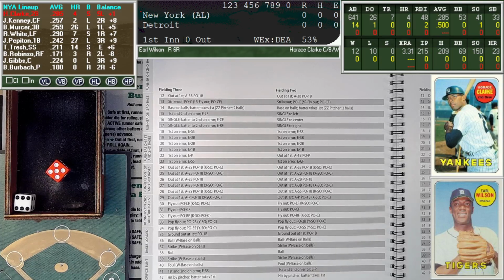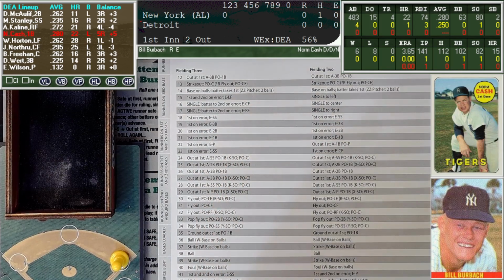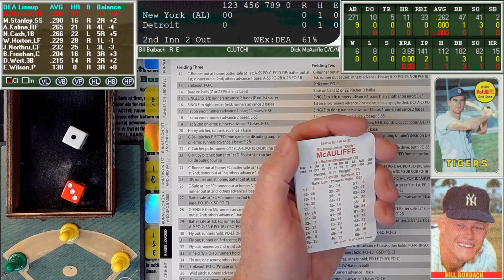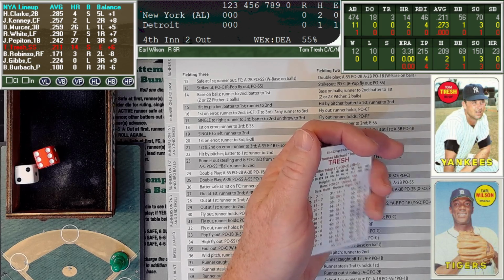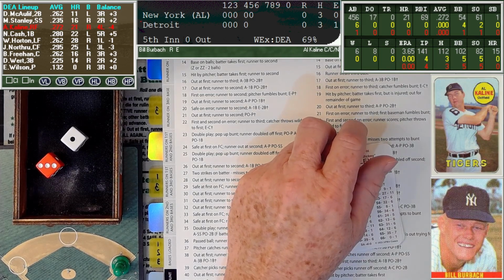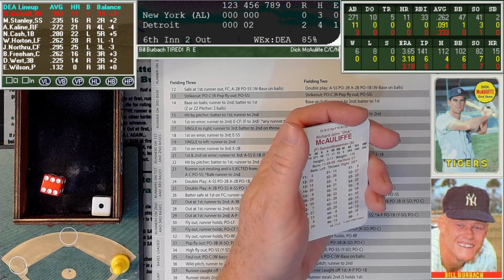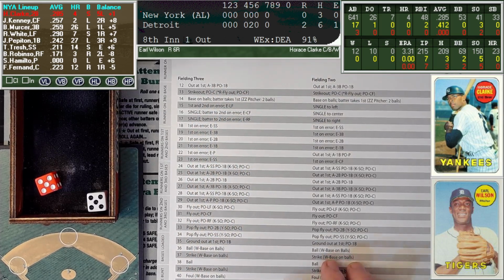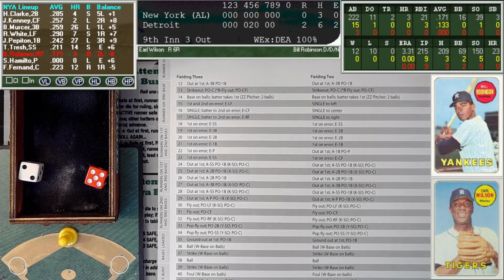APBA Baseball - 1969 - NY Yankees @ Det. Tigers (35)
The Bronx bombers attack Al Kaline and the defending World Series Champs at beautiful Tiger Stadium